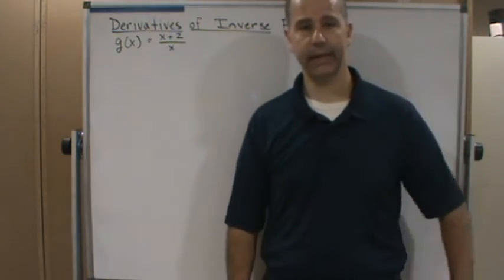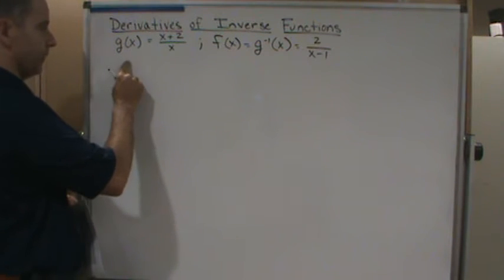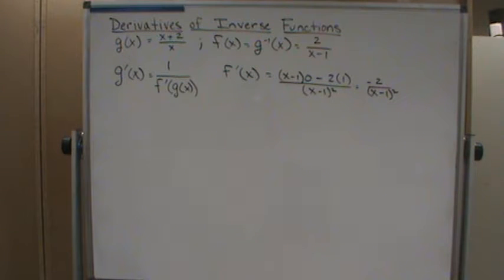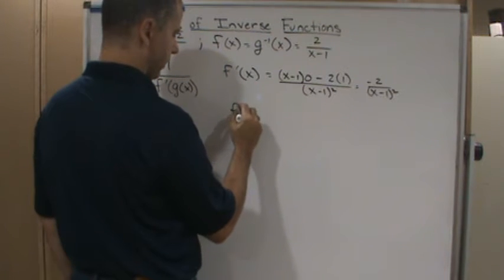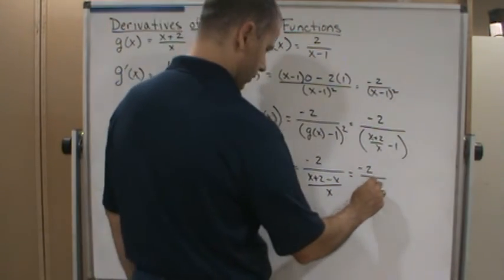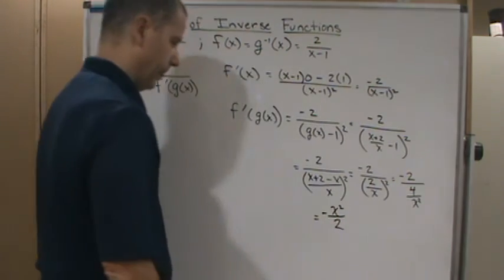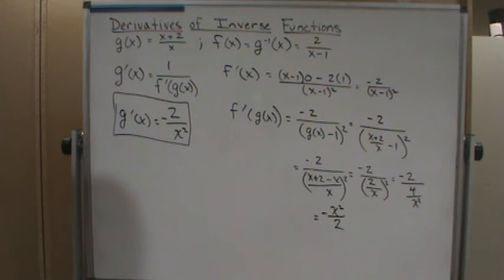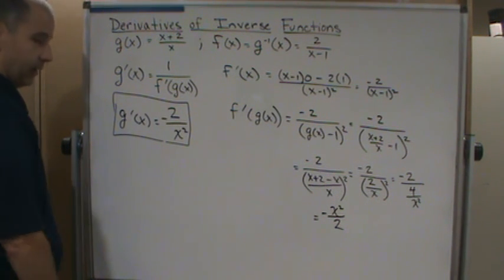Calc1 Sec 3 7 Derivatives of Inverse Functions Example1